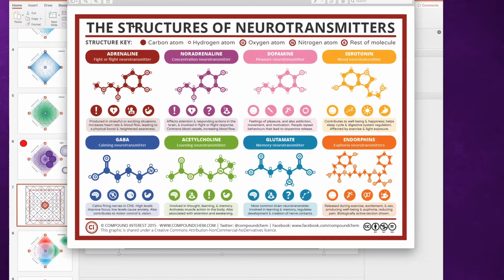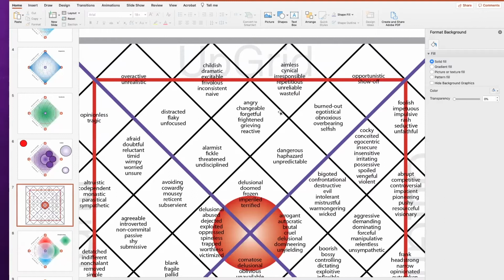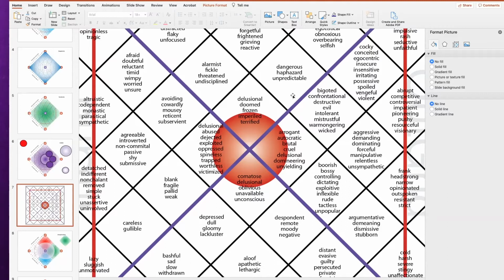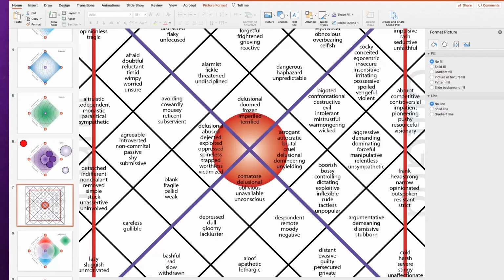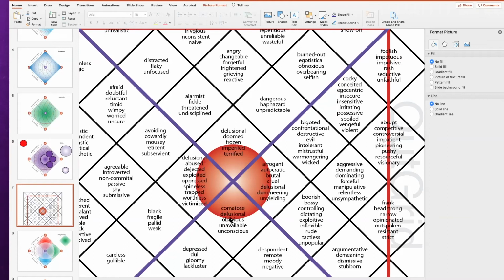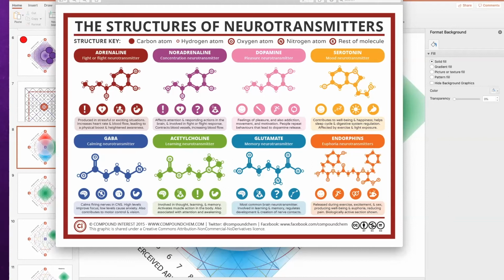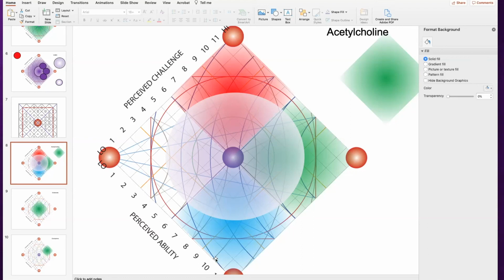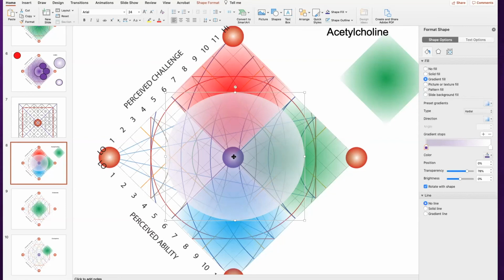The Impact of Neurotransmitters in Tension Management, Part 7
On this webcast, I'm joined by our panel of experts from the fields of neuroscience, medicine, psychology and human development who are also versed in the ChangeWorks® Change Management System and the principles of Productive Tension Management®.

Today, we continue our exploration of the role that various neurotransmitters serve in managing our levels of productive tension, engagement and productivity.

The reference chart we're using in this series was found online in a simple Google search.  We loved the simplicity of the illustration and the approachable descriptions of each neurotransmitter.  .

Experts featured in this webcast include:

Kathy Molloy, MA, MBA, CCP
Ellen Moran, PhD, PCC, CCP
Edie Raether, MS, CSP, CCP — edieraether.com
Jane Thilo, MD, MS, CCP — leadersgofirst.com
and me, T. Falcon Napier, Founder — productivetension.com

We would love to have you join us on our LIVE Circle of Brilliance webcasts, every Tuesday and Thursday at 12Noon Eastern.

Please SUPPORT US in our efforts to share our entire body of knowledge by JOINING the ChangeWorks® Community at ChangeWorksSystem.com